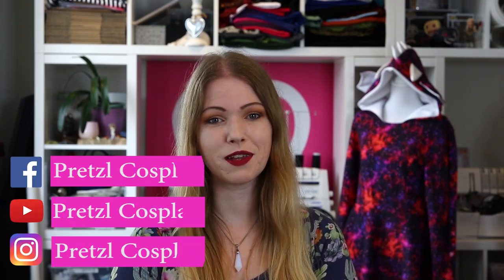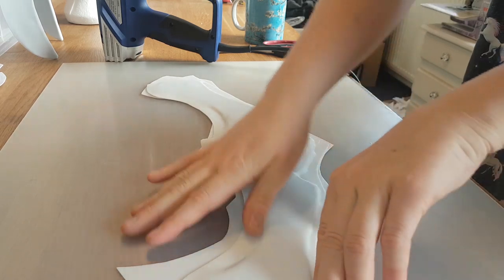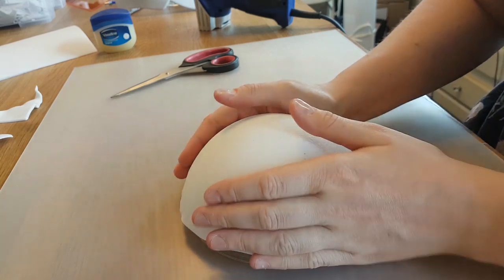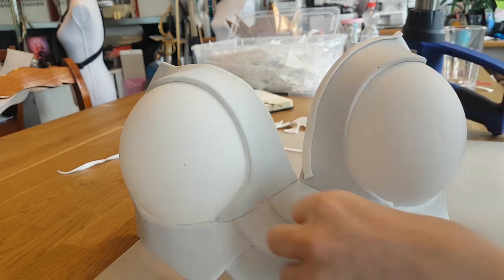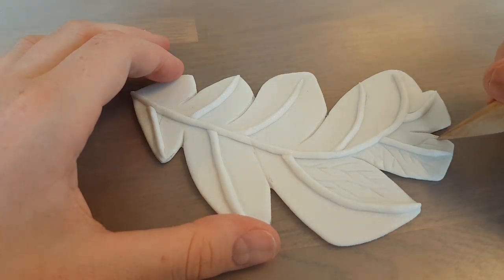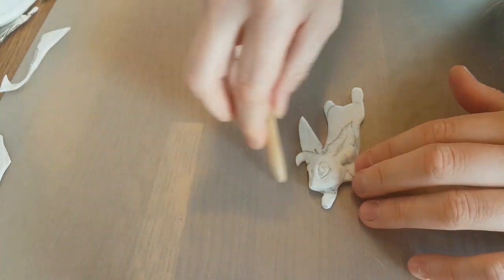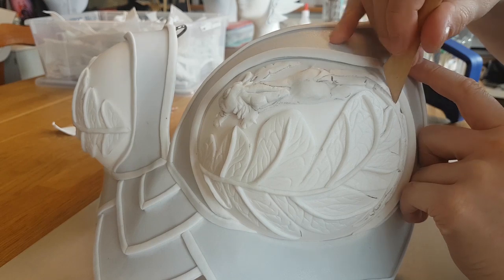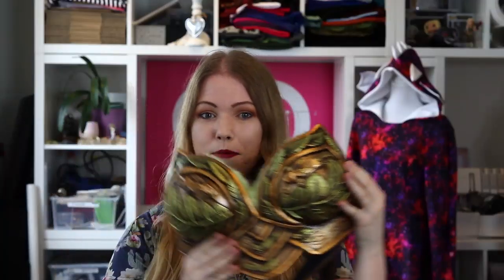How to make a WORBLA BREASTPLATE for your (Pokemon Leafeon) COSPLAY - tutorial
In this video I will show you how I made the ENTIRE Worbla breastplate for my Pokemon Leafeon cosplay. I hope you will enjoy the video and it would be awesome if you could use these techniques in your own costumes as well!

*LINKS*
So here I write all the links I promised you in the video :3 First will be links to my videos, second will be the links to the products that I recommend and then there will be links to my social channels, Patreon and webshop!

For people IN EUROPE (scroll down for everwhere else):
White Worbla (or on Amazon
Regular Worbla (or on Amazon
Black Worbla (or on Amazon
Craftfoam
Clay modelling tools
Acrylic sphere 12cm for making breastplate cups
Pebeo gildingwax
Base colour brown acrylic paint
Silicone mat to protect table from heat

For OUTSIDE EUROPE, so USA etc:
Pebeo gildingwax
Metallic gold acrylic paint

The music that I used in this video is from the artist 'Ikson'. Thank you so much for letting me use your music in my videos! Check out his work here: